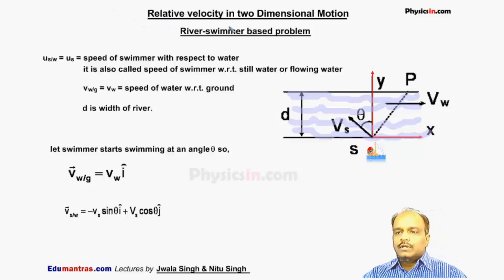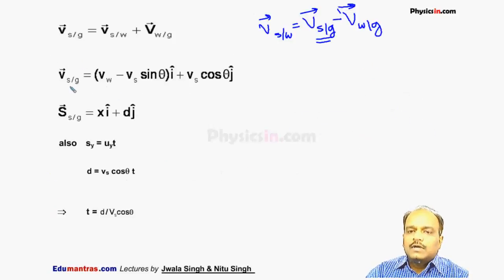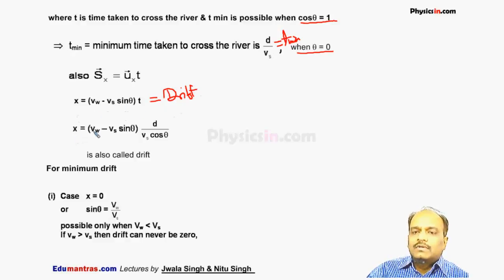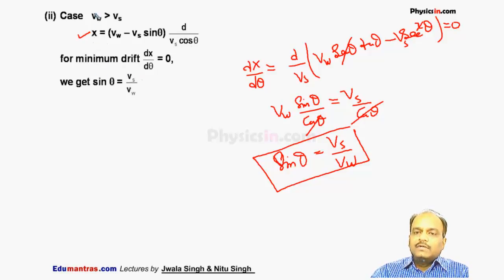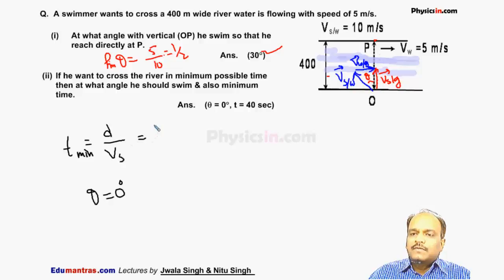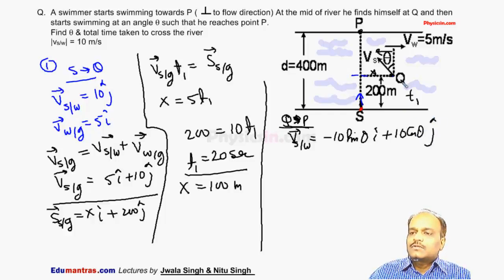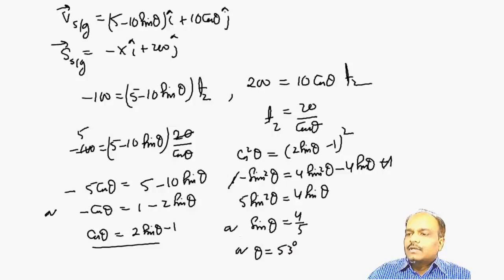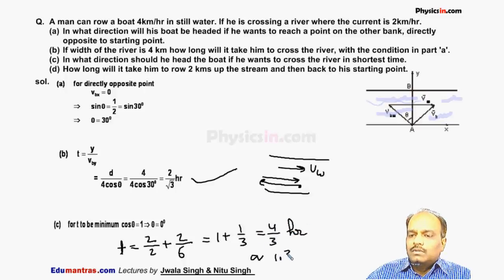1.Kinematics Lecture -9 (Relative Velocity -River And Swimmer)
Kinematics Lecture -9 (Relative Velocity -River And Swimmer)